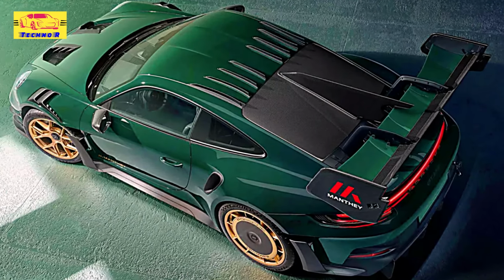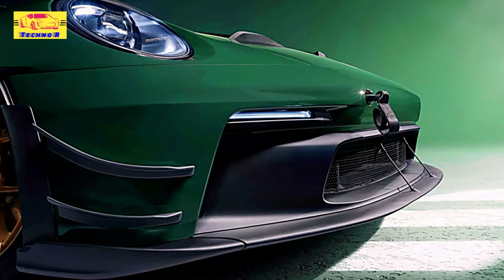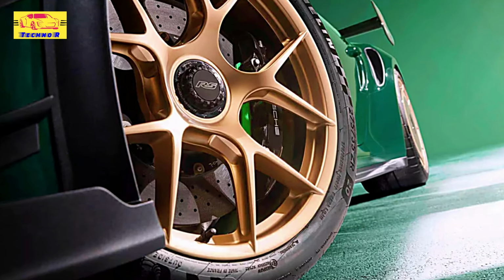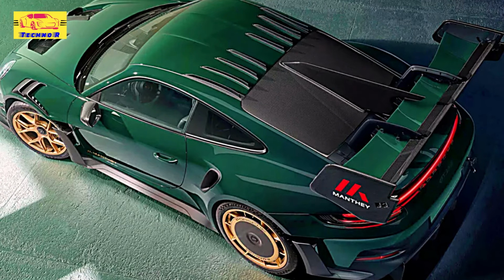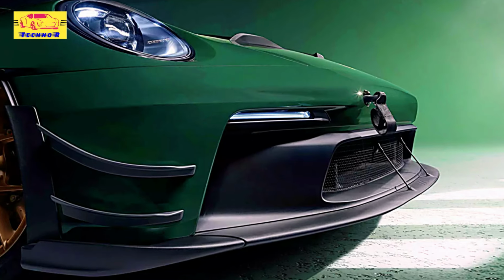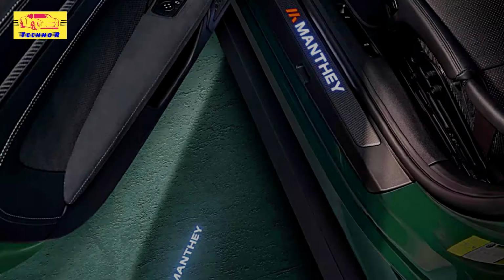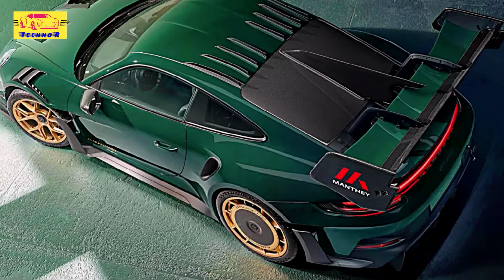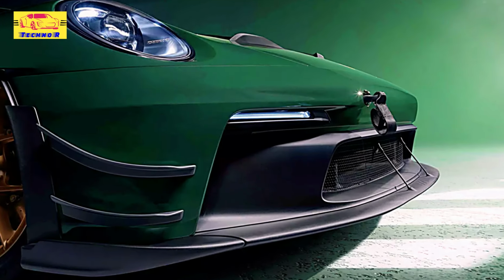Manthey Racing’s Custom Porsche 992 GT3 RS: Over 1000 kg of Downforce and a Bold No-Window Design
Porsche enthusiasts and track aficionados, brace yourselves: Manthey Racing has taken the already extraordinary Porsche 992 GT3 RS to a whole new level of performance with their custom upgrade kit. Renowned for their precision in enhancing Porsche’s track capabilities, Manthey Racing has introduced a series of aggressive modifications that not only improve aerodynamics but also redefine what a road-going race car can do.

The most jaw-dropping upgrade is the staggering amount of downforce this customized GT3 RS can now generate. At a blistering 177 mph, the Manthey kit produces over 1000 kg (more than a metric ton) of downforce—outpacing some of the world’s most advanced hypercars. For context, cars like the McLaren P1 generate around 600 kg of downforce at a lower speed. This boost in downforce is a game-changer, providing the car with exceptional grip and stability, allowing it to corner at unparalleled speeds.

How does Manthey achieve this incredible feat? It all starts with an aggressive new front splitter that is not only larger but also reinforced to handle the increased forces. Complementing the splitter are gurney flaps and dive planes mounted around the front bumper, carefully designed to manage airflow and provide additional stability at high speeds.

At the rear, the modifications get even more extreme. The rear window has been removed entirely, replaced by a lightweight carbon panel to reduce weight and enhance aerodynamics. In place of the rear window, a carbon shark fin, inspired by Porsche’s endurance racing car, the Porsche 963, is mounted. This fin serves a dual purpose: it generates substantial downforce and improves the vehicle's high-speed stability. The rear also features a massive adjustable rear wing, which works in tandem with the shark fin to maintain downforce and optimize track performance.

To complement the extreme aerodynamic upgrades, Manthey Racing has also upgraded the car’s suspension and braking systems. The coilovers now feature stiffer spring rates for enhanced cornering stability and precision. Additionally, the suspension system is semi-active, adjusting in real-time to optimize performance based on sensor data, ensuring the car handles flawlessly through corners and straightaways.

On the braking front, the Manthey kit includes enhanced steel-sheathed brake lines and optional racing brake pads. These upgrades are designed to minimize brake fade during high-intensity track sessions, allowing for consistent and reliable braking performance.

While the weather conditions have prevented official lap times from being recorded at the Nürburgring, Manthey Racing has confidently stated that the performance gains with their custom kit are significant. With a combination of reduced weight, dramatically increased downforce, and upgraded handling capabilities, the Manthey GT3 RS is positioned as an ultra-high-performance machine capable of shredding lap times and dominating the track.

The Manthey Racing upgrade comes at a hefty price—£99,999—which is over half the price of the base 992 GT3 RS. For some, this might seem excessive, but for the ultimate track-day enthusiast looking for every ounce of performance, it could be an investment worth making. The kit is available through Porsche dealerships, offering owners of the 992 GT3 RS the chance to transform their vehicle into a track-focused masterpiece that delivers performance in a league of its own.

With the Manthey Racing kit, the Porsche 992 GT3 RS becomes more than just a road-going supercar; it evolves into a track weapon designed for unparalleled performance, extreme aerodynamics, and supreme handling. The complete removal of the rear window, the introduction of the shark fin, and the colossal downforce generated at high speeds make this vehicle a true beast on the track. For those willing to make the investment, the Manthey-customized GT3 RS offers a new level of performance that promises to thrill and deliver on the most challenging race circuits worldwide.